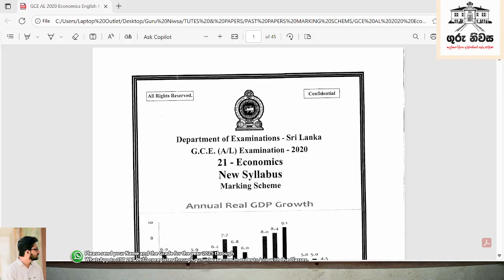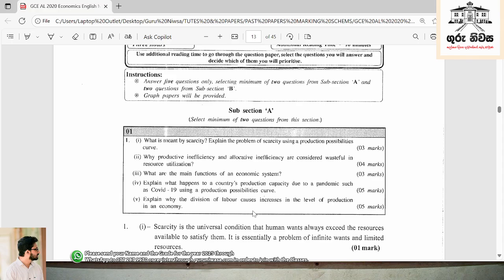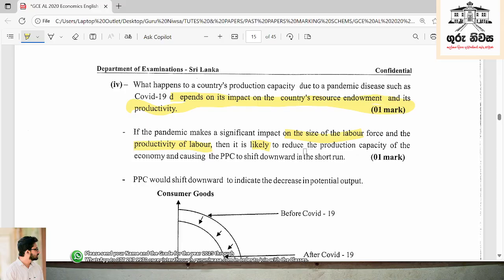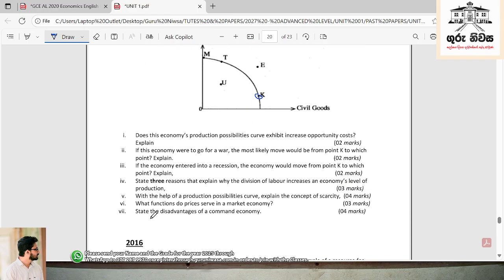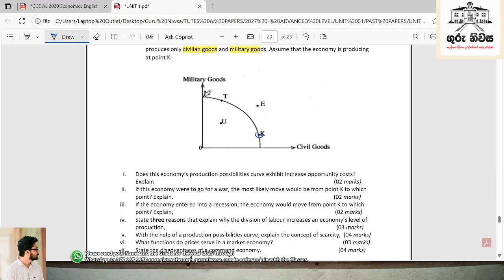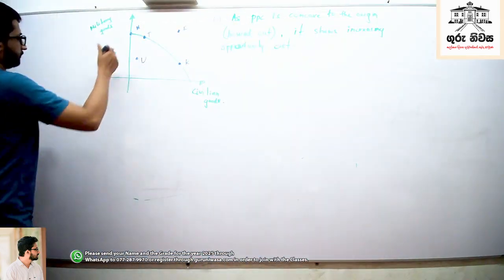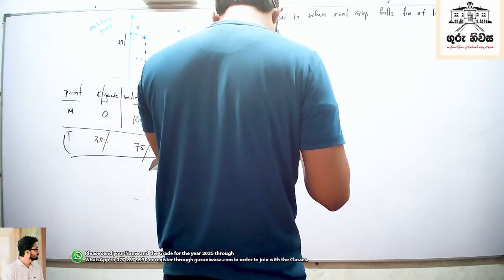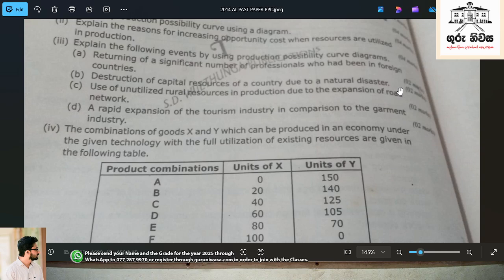Economics - Unit 01 - Grade 12 - PPC - Day 08 - 2027 AL - English Medium 2025.08.10